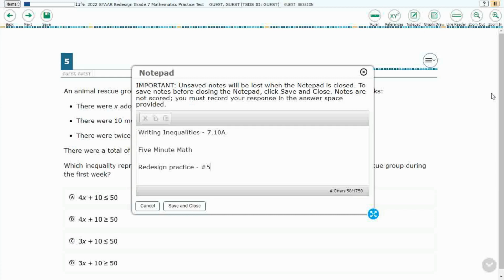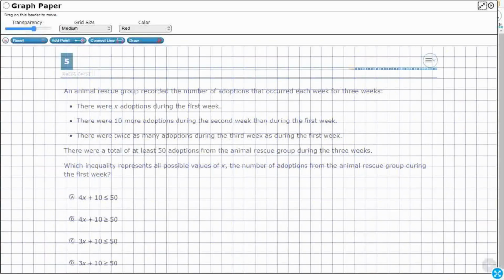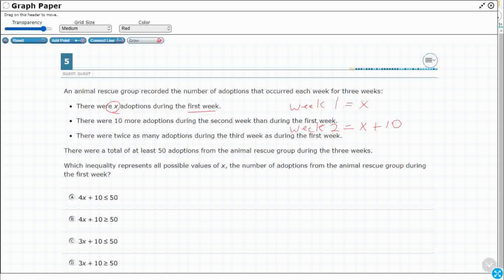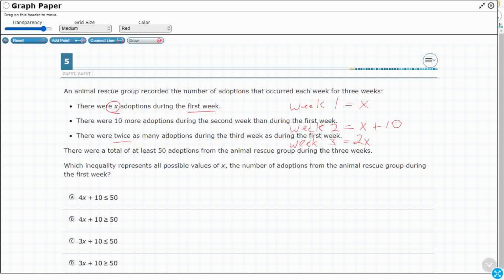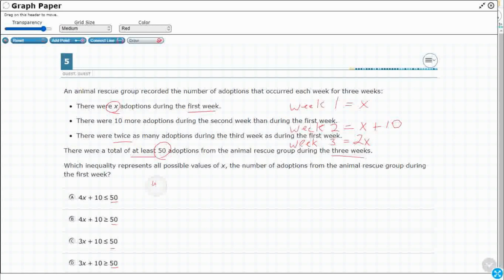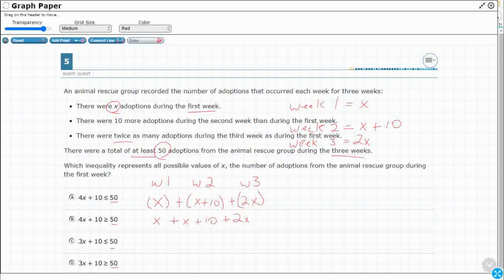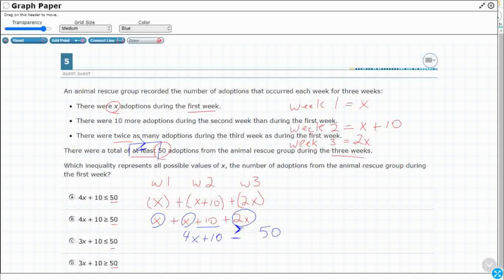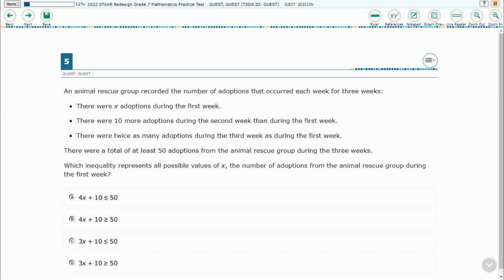7th Grade STAAR Practice Writing Inequalities (7.10A - #5)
Practice writing one-variable, two-step equations and inequalities to represent constraints or conditions within problems with a test item from the redesign practice STAAR test (#5 - 7.10A).